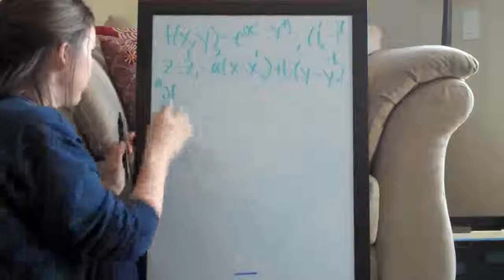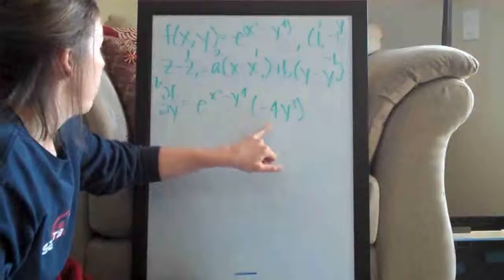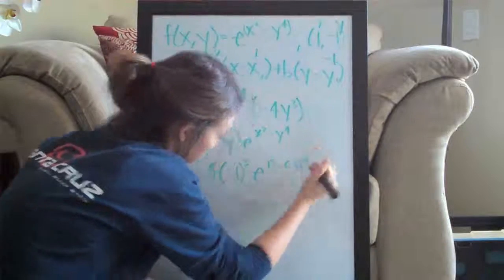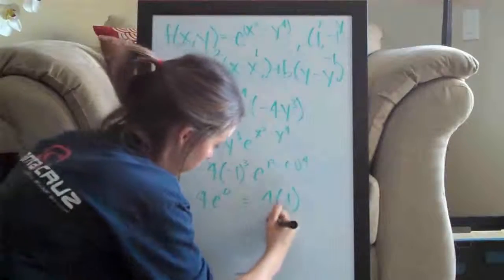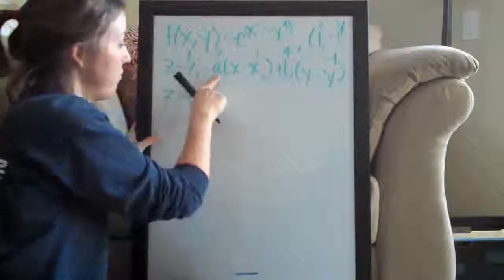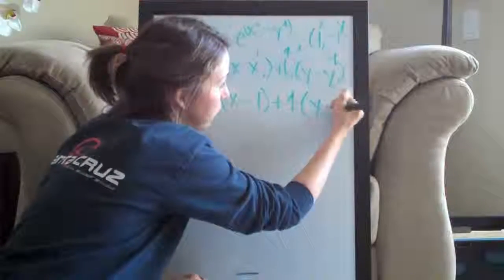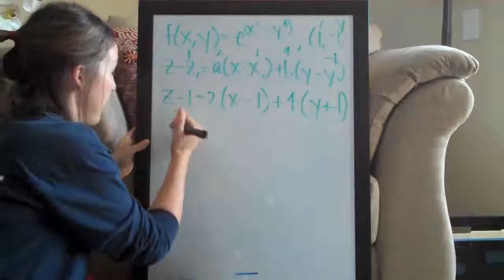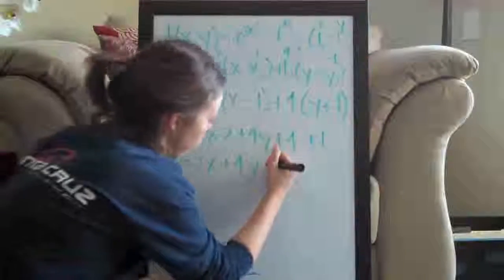Linear Approximation in Two Variables Example 4 PART 2/2 (KristaKingMath)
Linear Approximation in Two Variables calculus example.